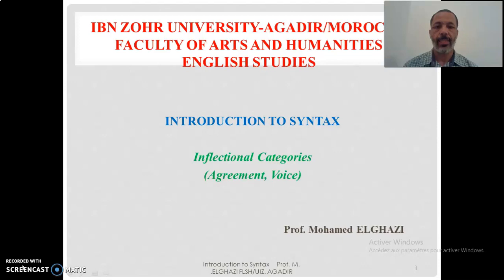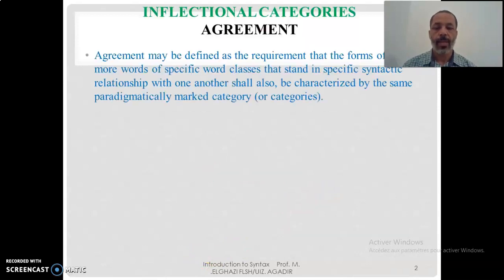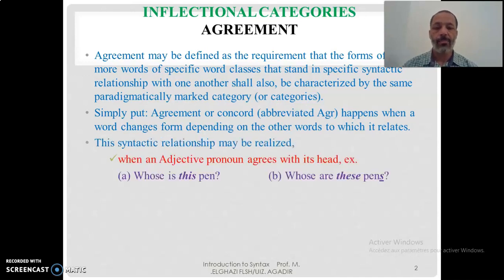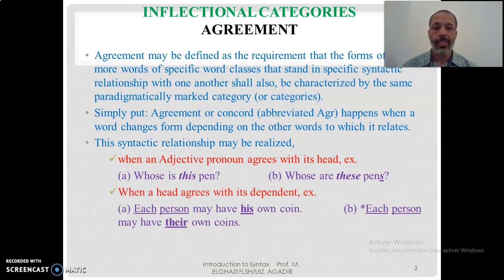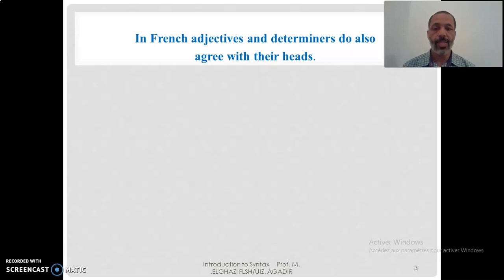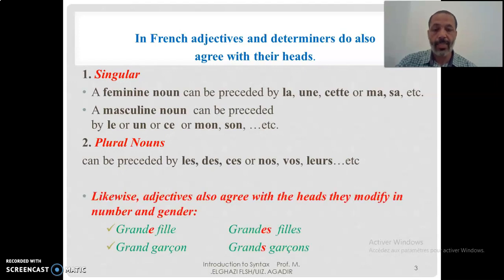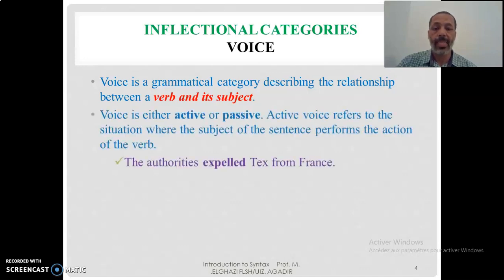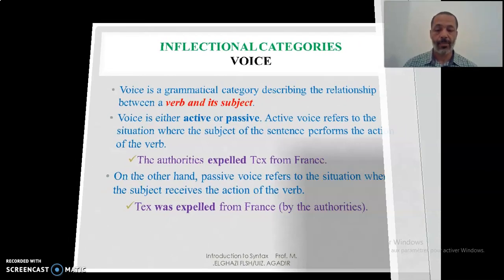Prof Elghazi, Syntax EP8, Syntactic Categories Inflectional Categories Agr & Voice